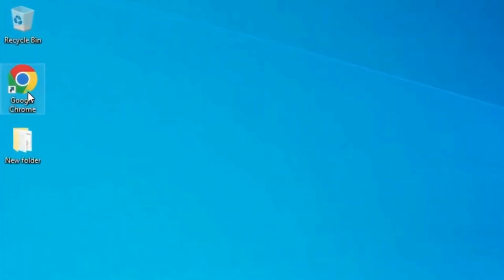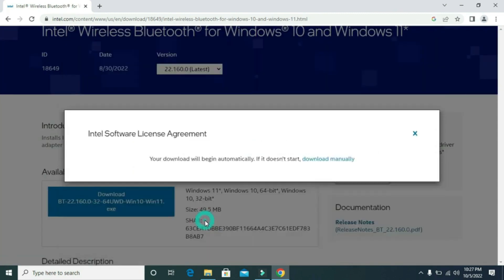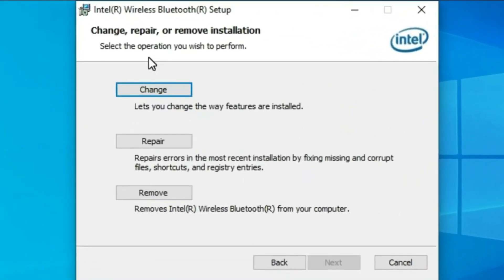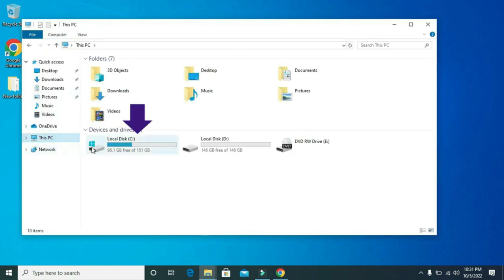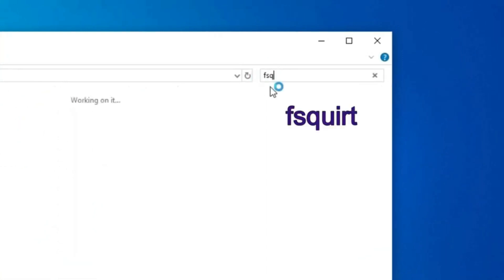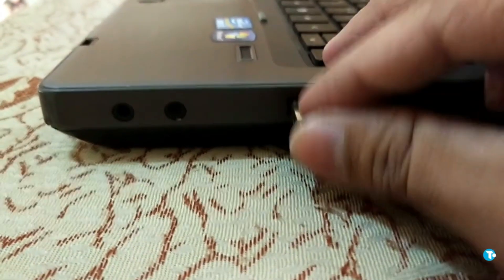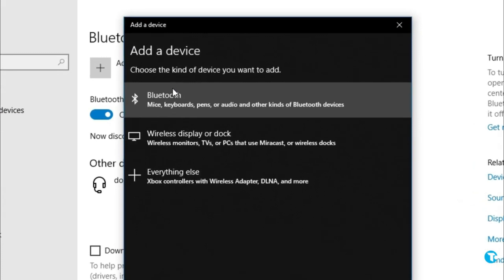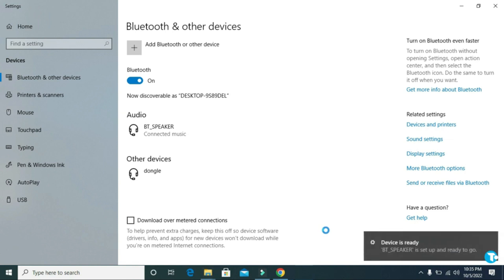How to Connect Bluetooth Speaker to Your PC or Laptop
Welcome to our comprehensive guide on connecting a Bluetooth speaker to your PC or laptop. Whether you're looking to enhance your audio experience or simply enjoy audio wirelessly, Bluetooth connectivity offers a convenient solution. In this video, we'll take you through a step-by-step process to ensure a seamless connection. So, let's dive in!

Section 1: Understanding Bluetooth Technology
To begin, it's essential to grasp the fundamentals of Bluetooth technology. We'll explain how it works, its range, and the devices it supports. This knowledge will empower you to troubleshoot any issues you might encounter during the connection process.

Section 2: Pairing Your Bluetooth Speaker
In this section, we'll walk you through the process of pairing your Bluetooth speaker with your PC or laptop. We'll cover the steps for both Windows and macOS operating systems, highlighting any specific nuances between the two.

Section 3: Preparing Your PC or Laptop for Bluetooth Connection
Before attempting to pair your devices, certain settings and configurations need to be adjusted on your PC or laptop. We'll guide you through these adjustments, ensuring your computer is ready for the connection process.

Section 4: Setting Up Your Bluetooth Speaker
In this section, we'll provide a detailed explanation of how to set up your Bluetooth speaker for pairing. From charging the device to ensuring it's in pairing mode, we'll leave no stone unturned.

Section 5: Pairing with Windows
Here, we'll explore the step-by-step process of connecting your Bluetooth speaker to a Windows PC. We'll discuss the different ways to access the Bluetooth settings, enabling you to choose the most convenient method.

Section 6: Pairing with macOS
For users of macOS, this section will demonstrate the process of connecting a Bluetooth speaker to your MacBook or iMac. We'll guide you through the necessary steps, including accessing the Bluetooth settings and initiating the pairing process.

Section 7: Troubleshooting Common Issues
Even with careful setup, you might encounter a few hiccups along the way. This section will provide troubleshooting techniques to resolve common problems that may arise during the Bluetooth connection process. From connectivity issues to audio quality problems, we've got you covered.

Section 8: Advanced Tips and Tricks
For those who want to take their Bluetooth experience to the next level, we'll share some advanced tips and tricks. These include managing multiple Bluetooth devices, improving audio quality, and optimizing settings for the best performance.

Section 9: Bluetooth Speaker Maintenance
To ensure the longevity of your Bluetooth speaker, regular maintenance is key. We'll provide essential care instructions, including cleaning, battery management, and firmware updates. This knowledge will help you keep your device in optimal condition.

Conclusion:
Congratulations! You've successfully learned how to connect your Bluetooth speaker to your PC or laptop. With our step-by-step guide, you can now enjoy a wireless audio experience like never before. Remember, if you encounter any issues, refer back to our troubleshooting section.

Note: This description provides a general outline for your YouTube video script. Feel free to add or modify sections as per your requirements and the length of your video.